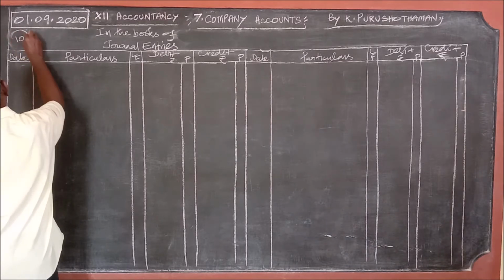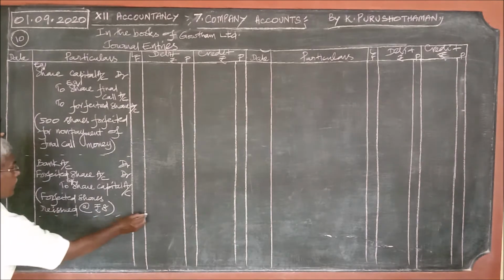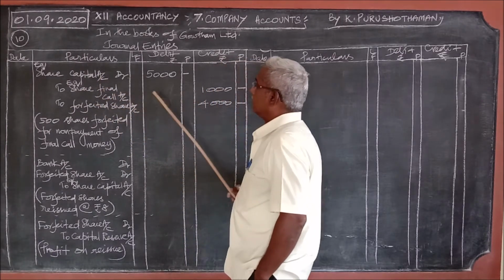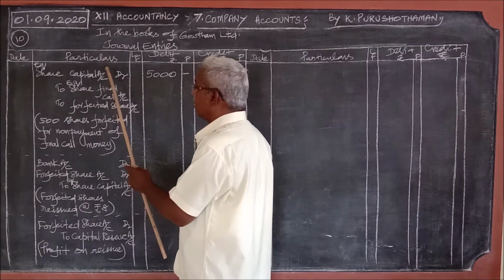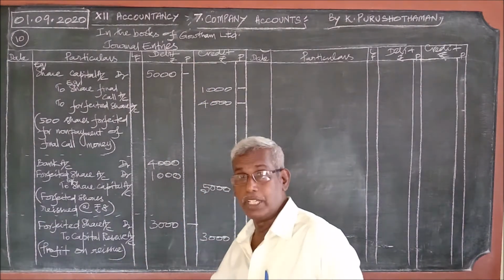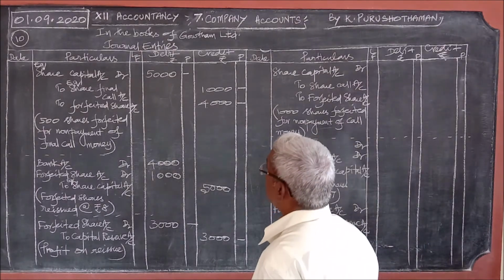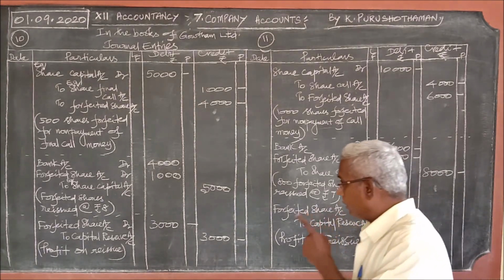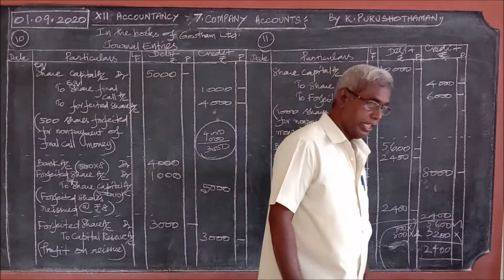CLASS 12 - ACCOUNTANCY - CHAPTER 7 - COMPANY ACCOUNTS - PROBLEM NO 10 & 11